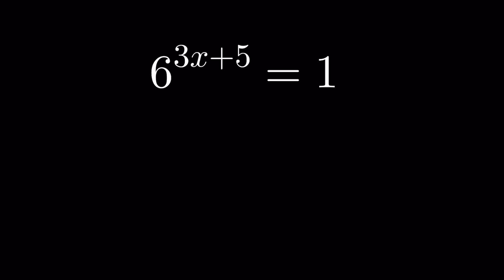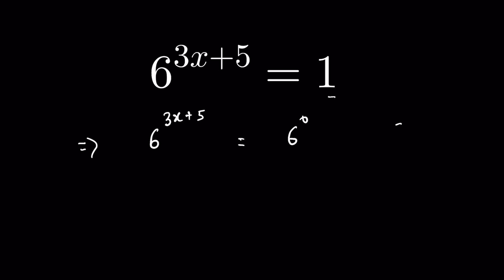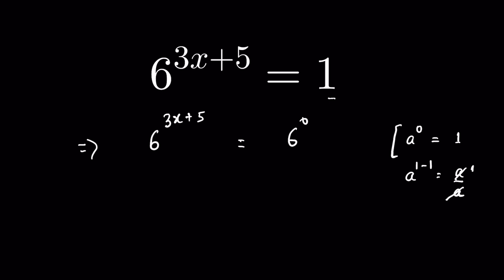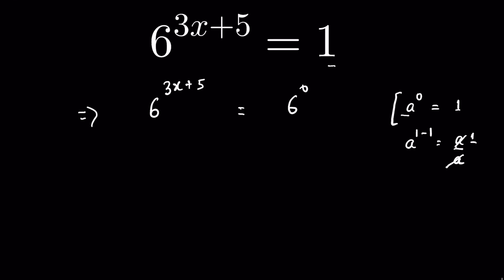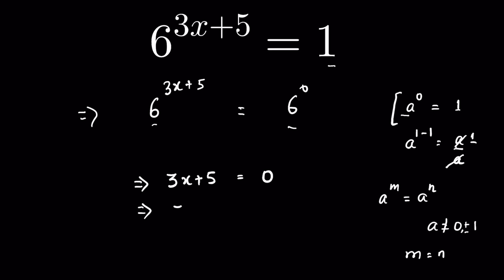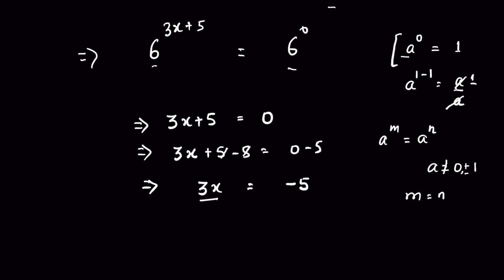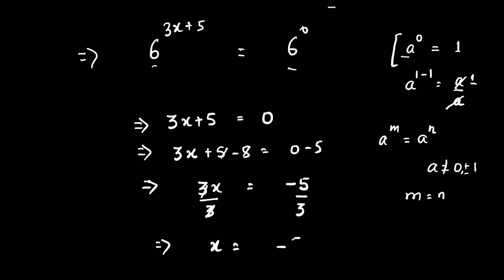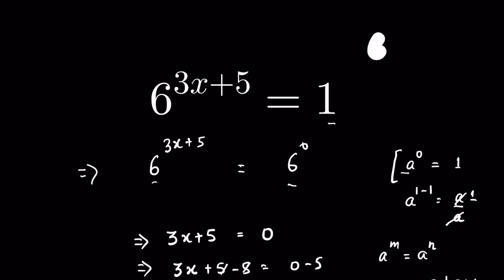Many don't know this